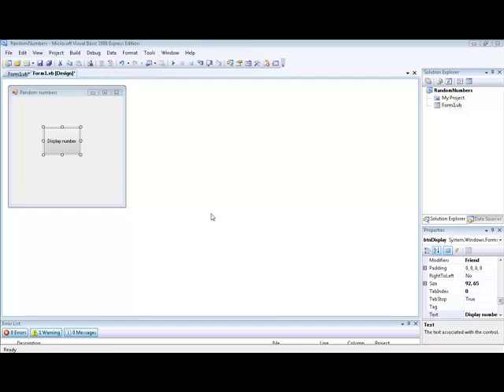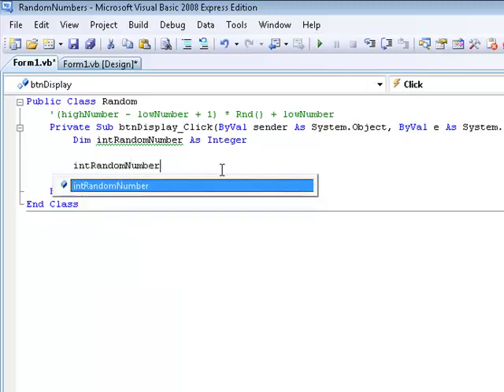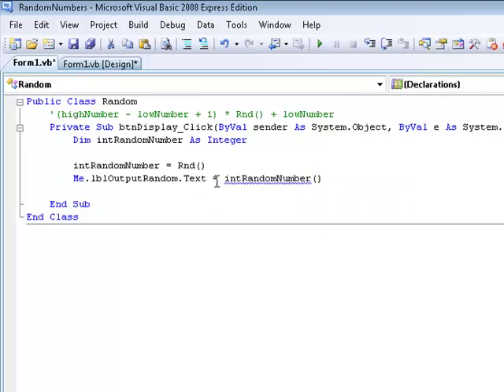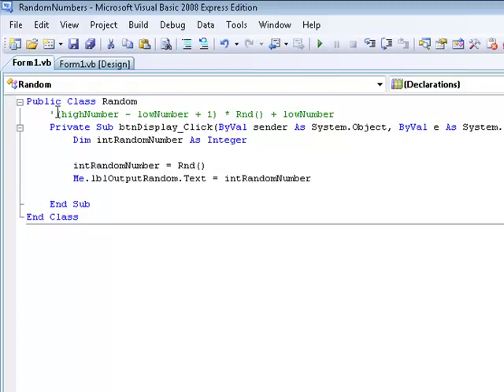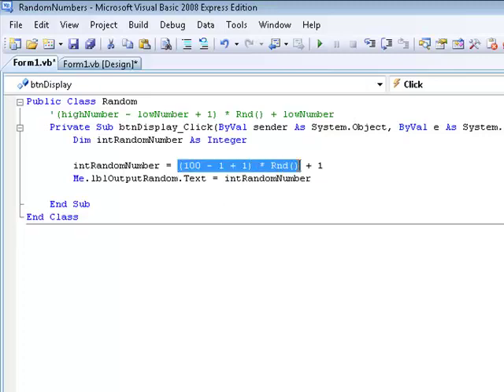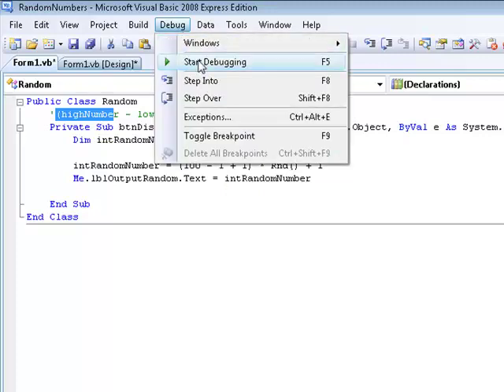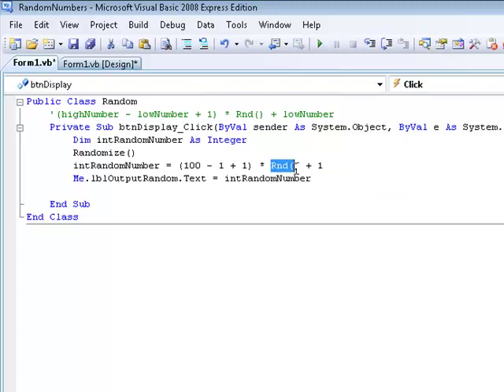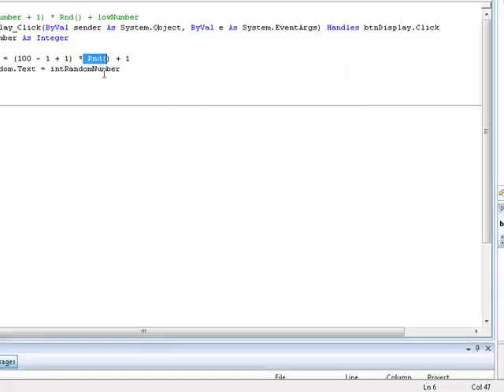Learning VB.NET (Visual Basics) tutorial 12 - Generating random numbers the right way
In this tutorial we will learn how to really create random numbers in VB.net.